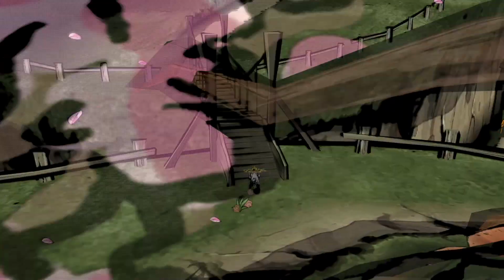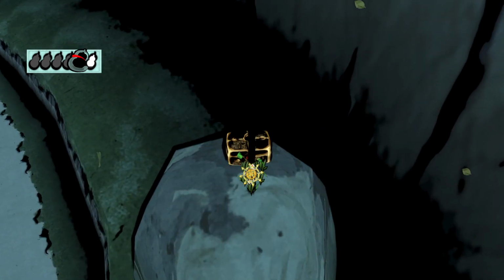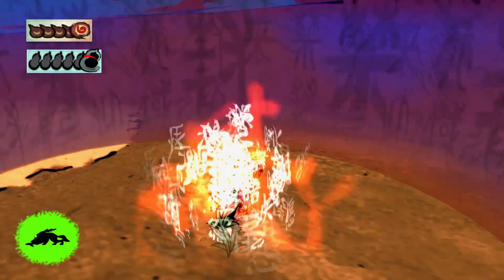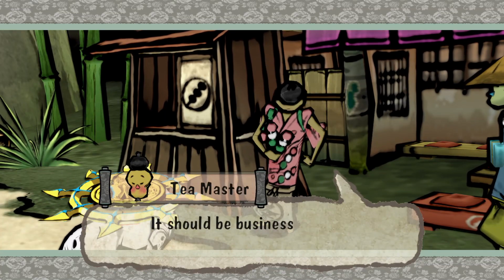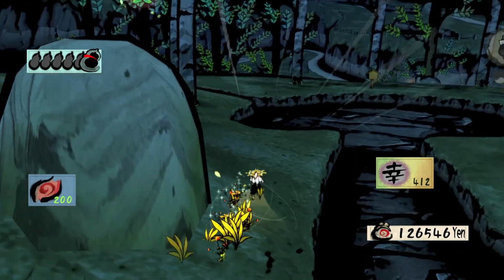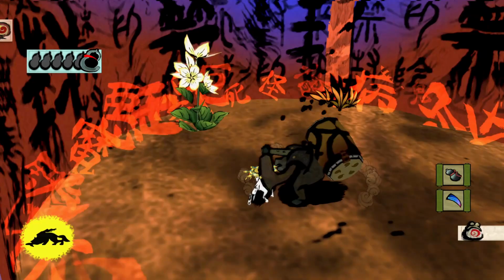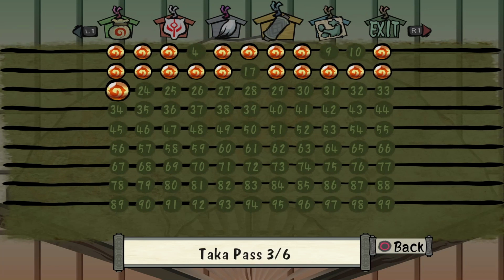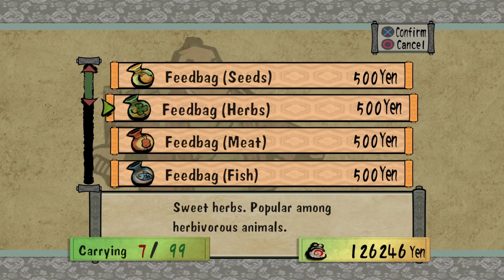Okami HD - Episode 13: Traversing Taka Pass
As much open space as there is in Taka Pass, thankfully it's not also crammed full of chests and animals, it's all nicely spaced out. So let's run around and find everything we currently can, en route to Kusa Village. We do take one small detour to the 'hidden' Sasa Sanctuary, but we can't do anything there just yet. While we can go to the area to the west as well, I'm leaving that out until we actually need to go through there.

Stray Beads Found:
Stray Bead #21 (Taka Pass 1/6)
Stray Bead #22 (Taka Pass 2/6)
Stray Bead #23 (Taka Pass 3/6)

Animal Groups Fed:
Taka Pass
Sparrow 1/1 (Seeds)
Dog 2/2 (Meat)
Boar Piglet 1/1 (Seeds)
Monkey (1) 1/2 (Seeds)
Deer 3/3 (Herbs)
Nightingale 1/1 (seeds)
Fox 2/2 (Meat)
Horse 2/2 (Herbs)
Tiger 1/1 (Meat)

Treasure Found (First time only):
Tiger Statue

Here's a copy of my save data, NG+ ready! All Stray Beads, every collection 100% (except techniques, I forgot to go back to the Dojo and buy Brown Rage!). If you want a non-ZIP file, let me know!
*Warning: This will overwrite any saves you have already made!*